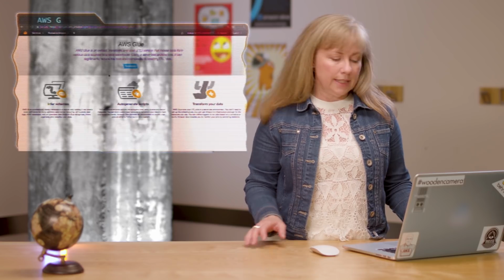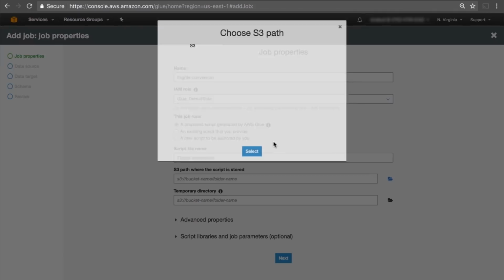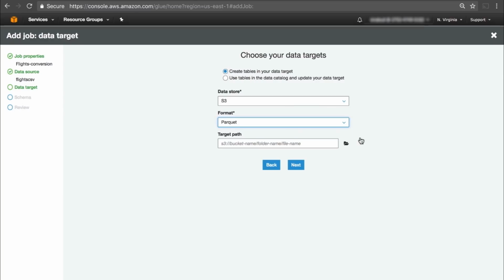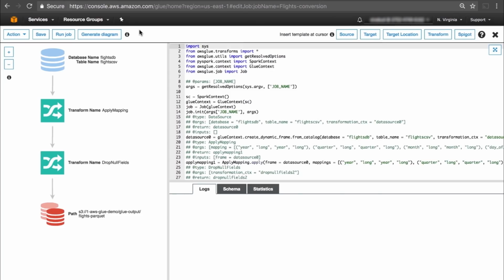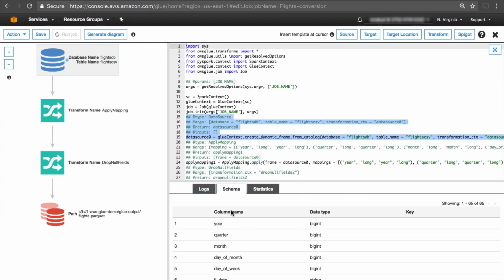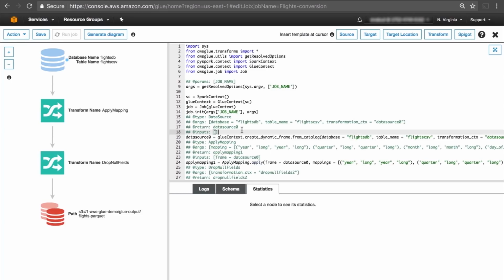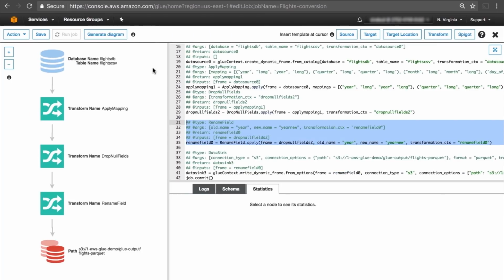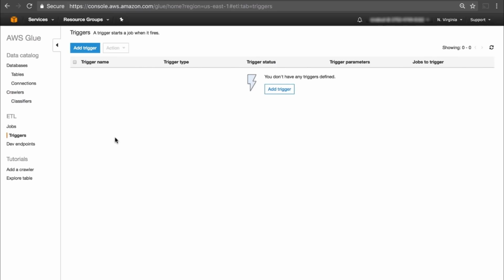Getting Started with AWS Glue ETL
AWS Glue is a fully managed extract, transform, and load (ETL) service that makes it easy for customers to prepare and load their data for analytics.

You can create and run an ETL job with a few clicks in the AWS Management Console. You simply point AWS Glue to your data stored on AWS, and AWS Glue discovers your data and stores the associated metadata (e.g. table definition and schema) in the AWS Glue Data Catalog. Once cataloged, your data is immediately searchable, queryable, and available for ETL.

AWS Glue generates the code to execute your ETL data transformations and data loading processes. The code is customizable, reusable, and portable. Once your ETL job is ready, you can schedule it to run on AWS Glue's fully managed, scale-out Apache Spark environment. AWS Glue provides a flexible scheduler with dependency resolution, job monitoring, and alerting.